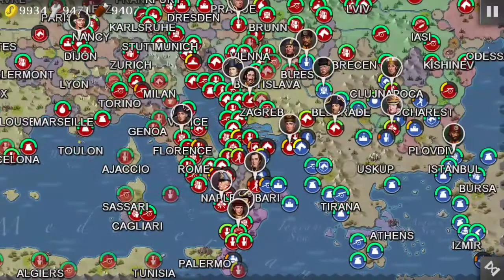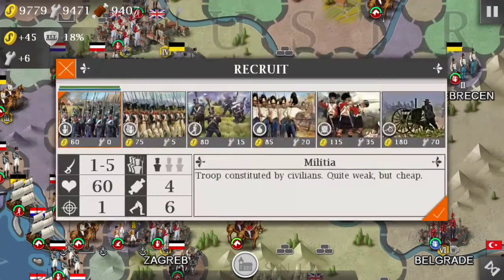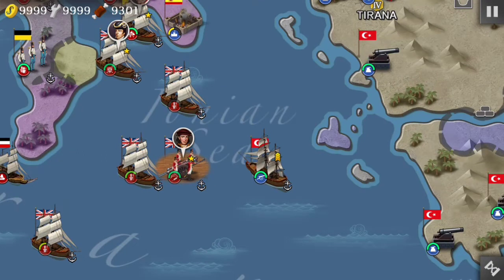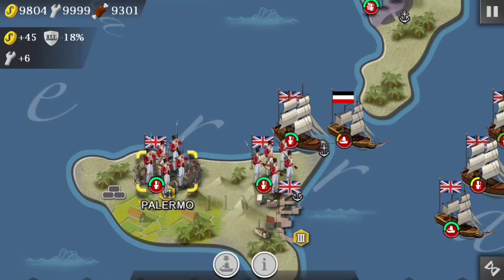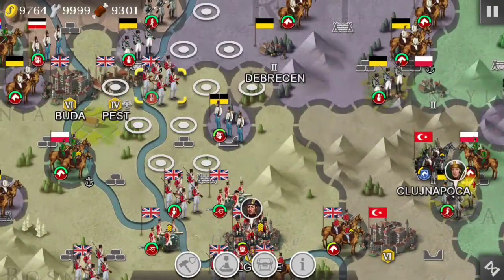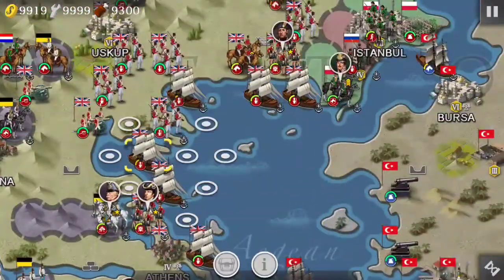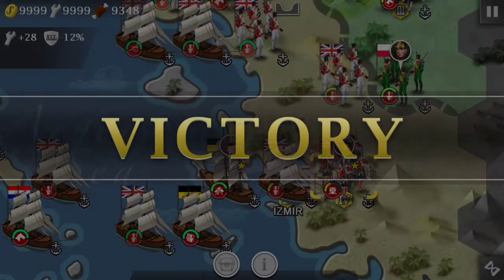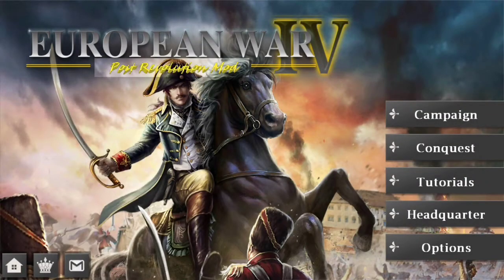Rule Britannia | Zero Plays: European War 4 Low Tier - 1700 Conquest (Great Britain) Finale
Description